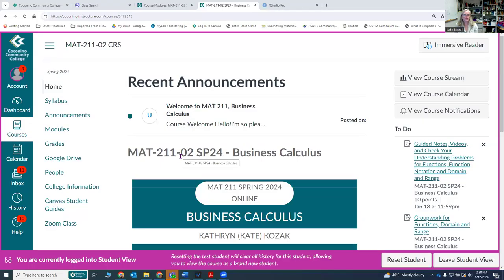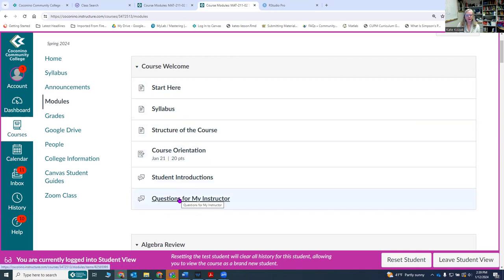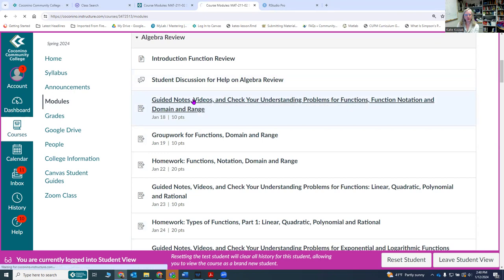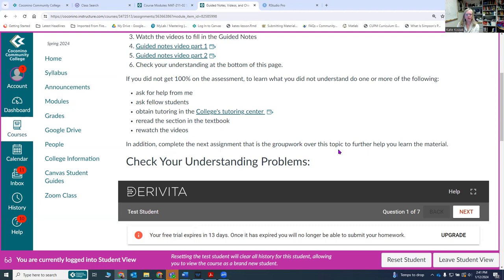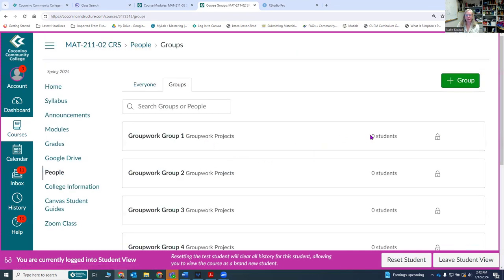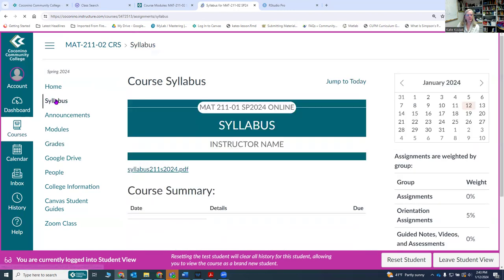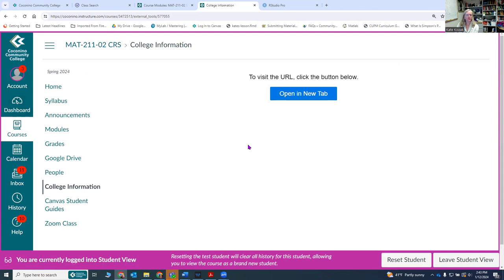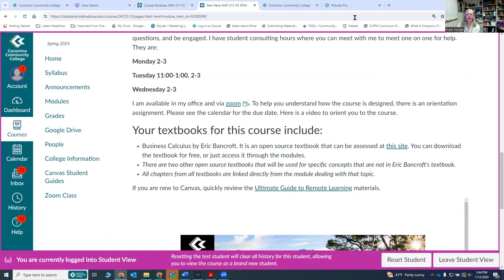Structure of MAT 211 Canvas Course at CCC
This video orients students to the MAT 211 Canvas Course at Coconino Community College.